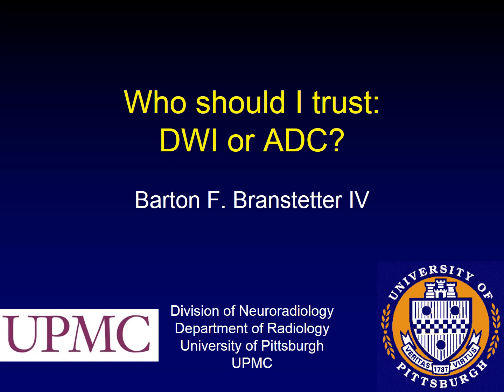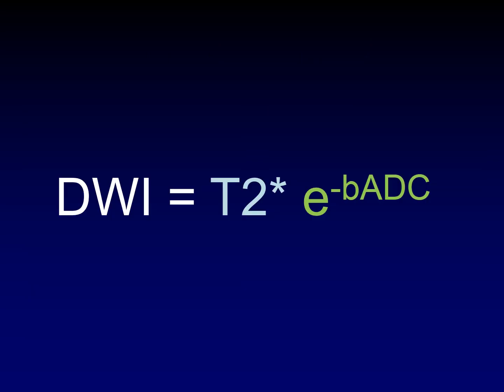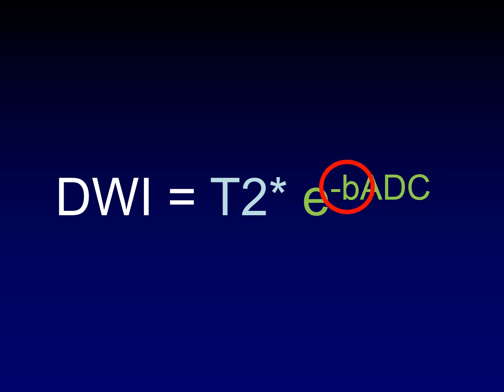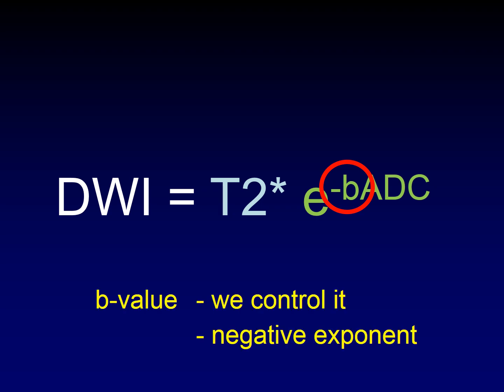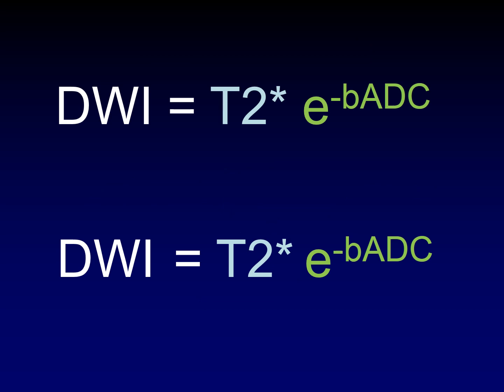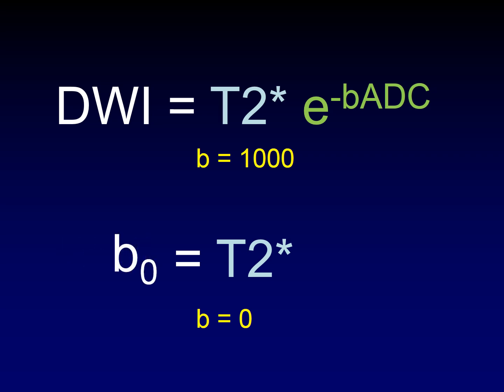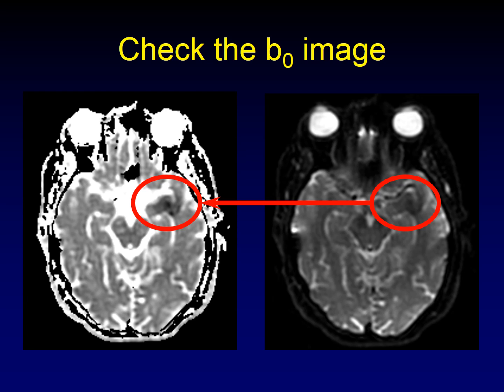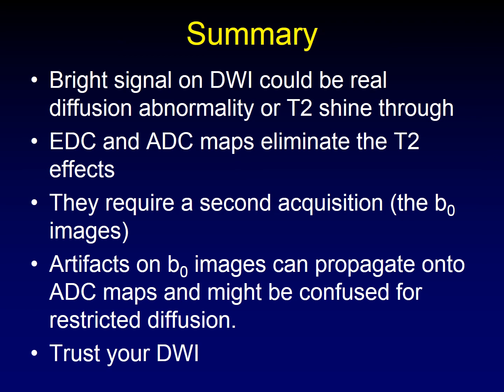ADC versus DWI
What should you do when the ADC is abnormal but the DWI is normal?  You should review the math behind DWI and T2 shine through, that's what.